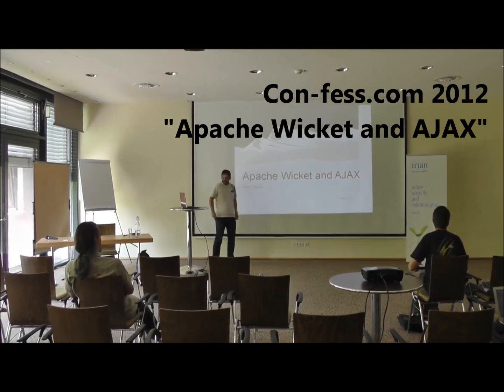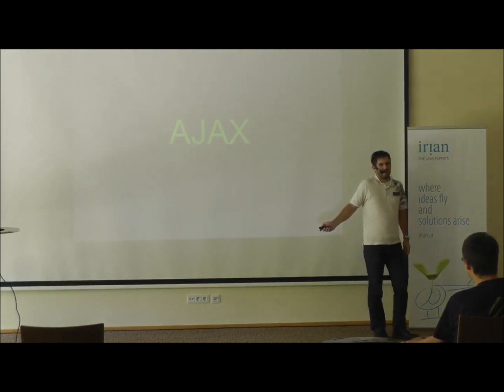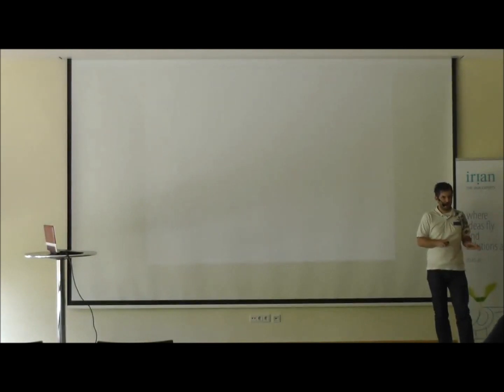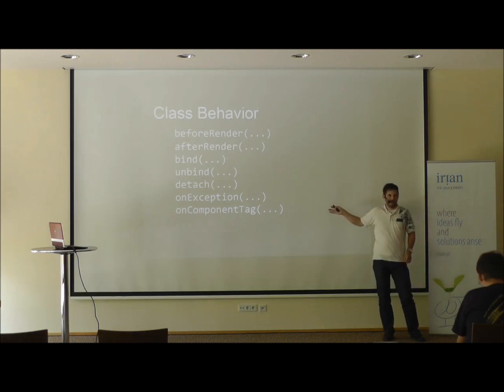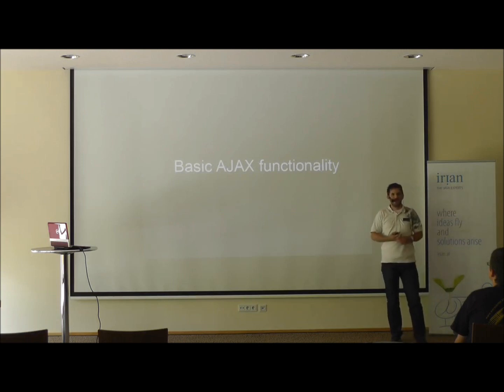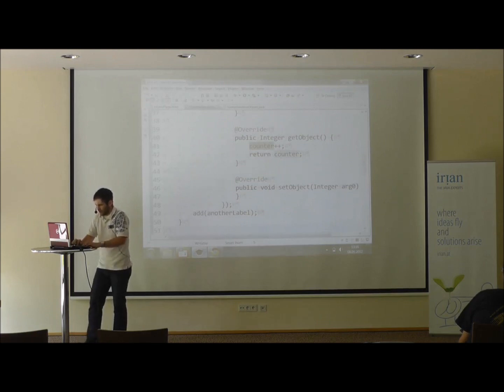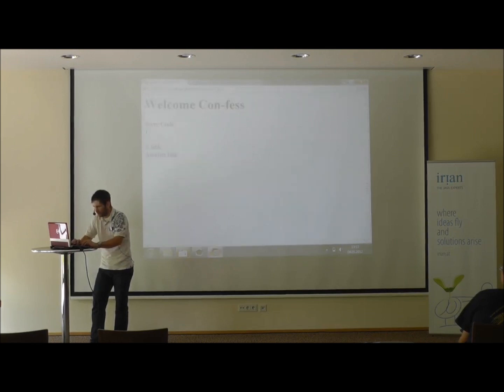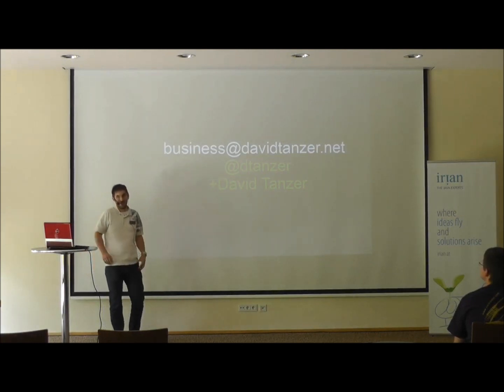Summary: Confess-Session "Apache Wicket and AJAX"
This is a short summary of my session "Apache Wicket and AJAX" at the 2012 Con-fess conference.